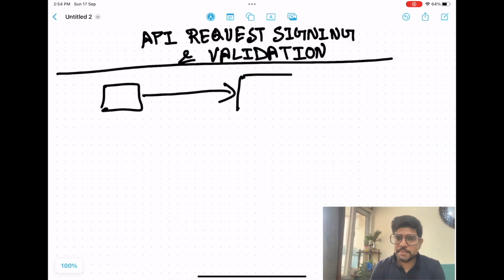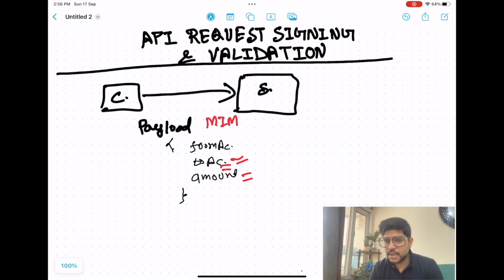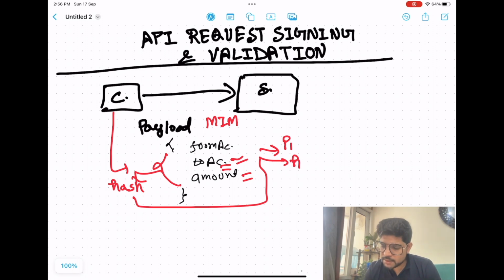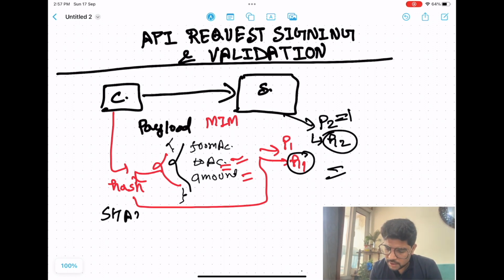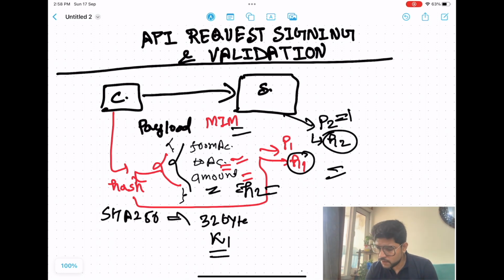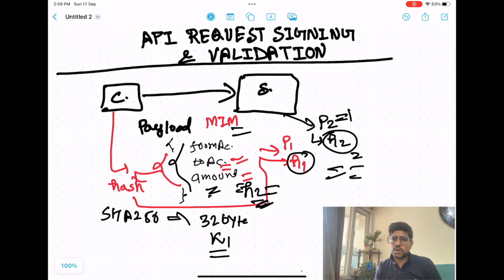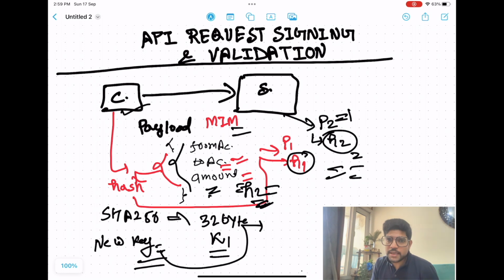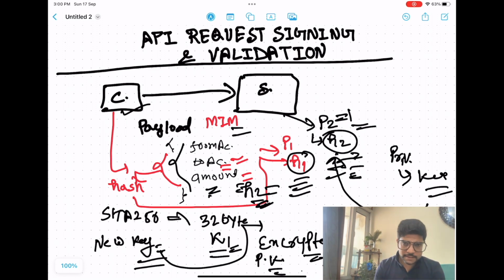API request signing and verification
Hi Everyone! In this video we will see why API request signing is required and  how to validate it via SHA256 algorithm